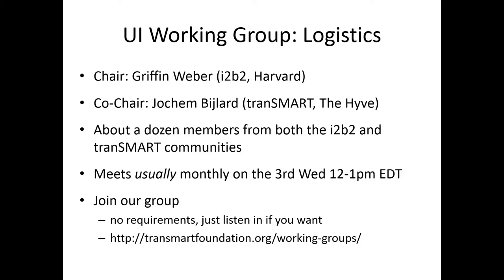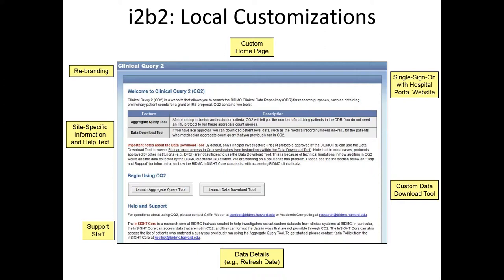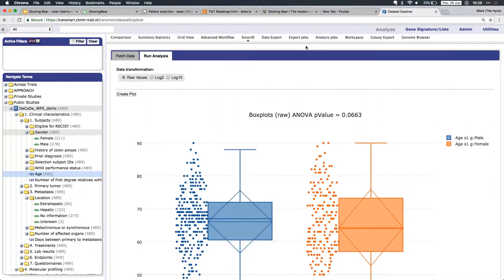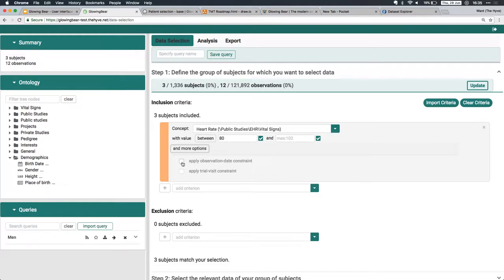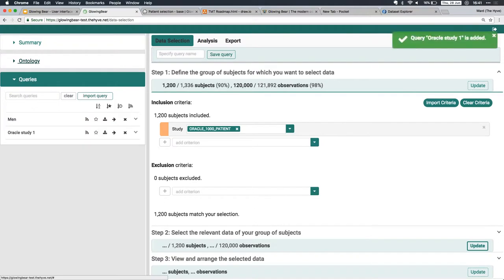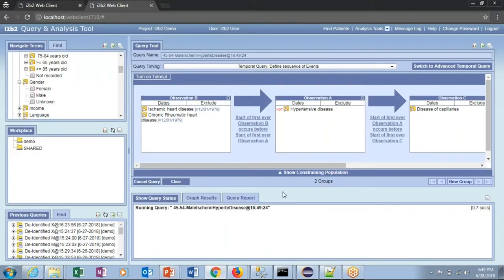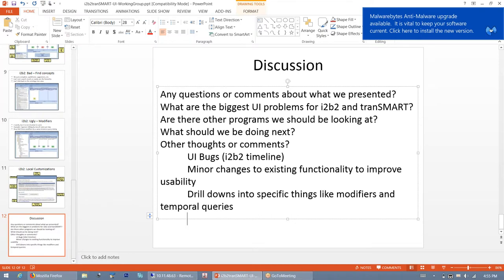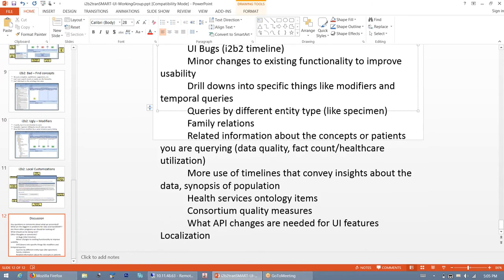UI Working Group 28 June 2018